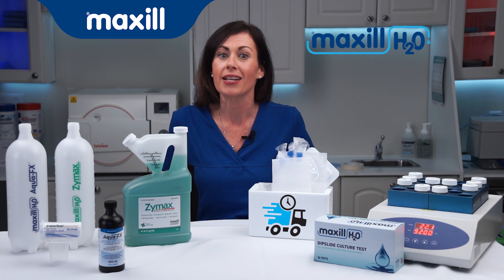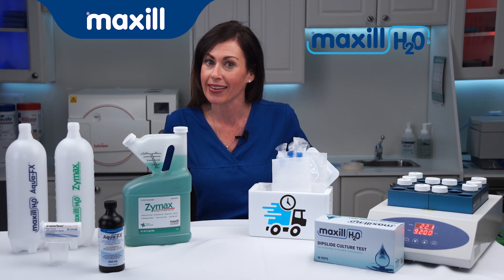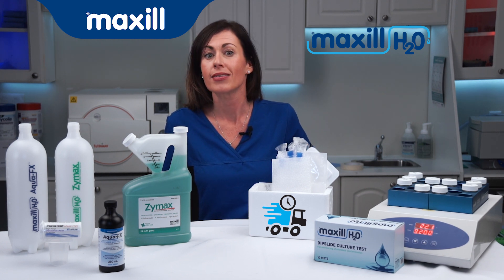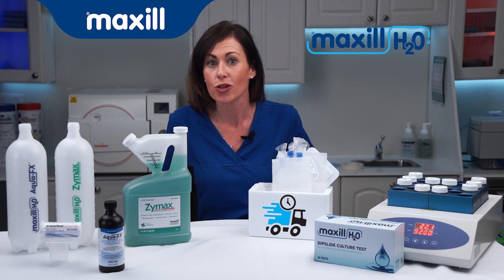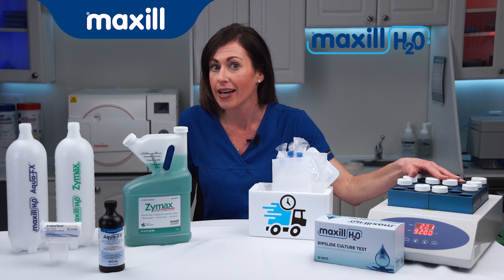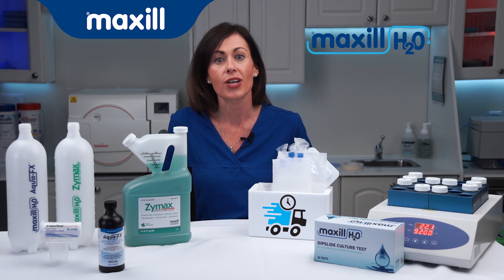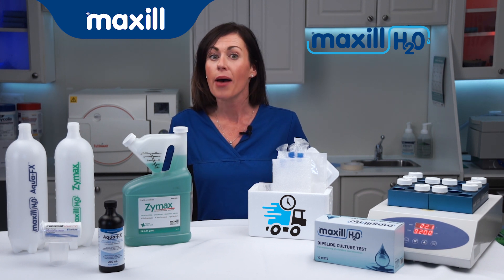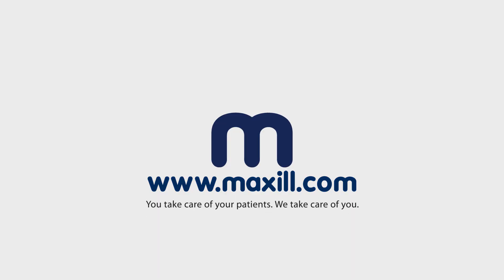H2O Dental Unit Waterline Treatment and Monitoring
Dental Unit Water Lines (DUWL) are a breeding ground for bacteria that eventually give rise to biofilms. If left unchecked, biofilm colonies quickly multiply and act as a reservoir for ongoing contamination. Patients and staff are exposed to microorganisms, fragments of biofilm and bacterial endotoxins that can cause illness and clog instruments.

Poor quality DUWL output water is a universal problem and it’s safe to say all untreated DUWLs will have resident biofilms. There are different approaches to maintaining DUWLs currently available. Most require the addition of tablets or chemicals that are expensive, inconvenient, can damage equipment, and rarely get to the root of the problem.

maxill H2O is a brand new end-to-end solution that gives you the tools to easily and effectively treat, maintain, and monitor your DUWLs!